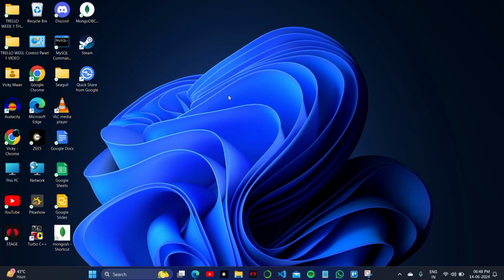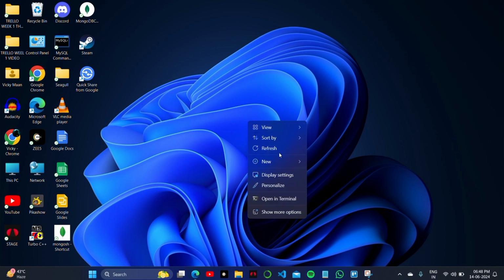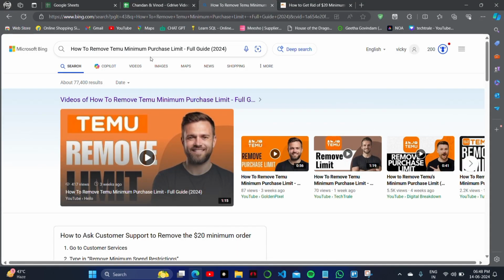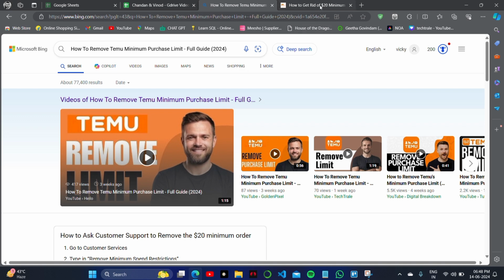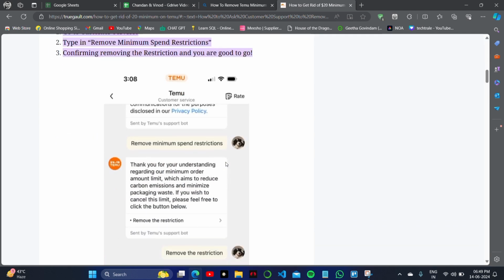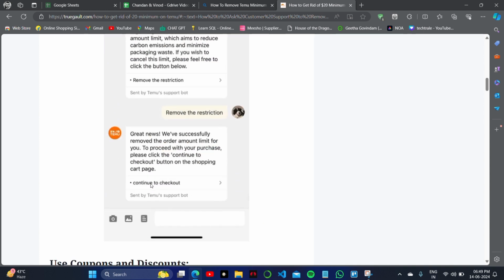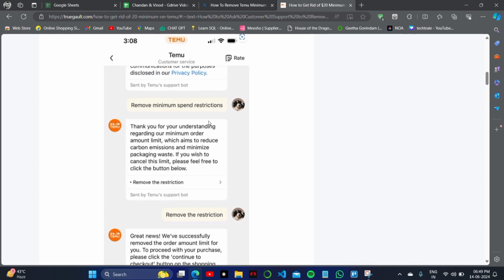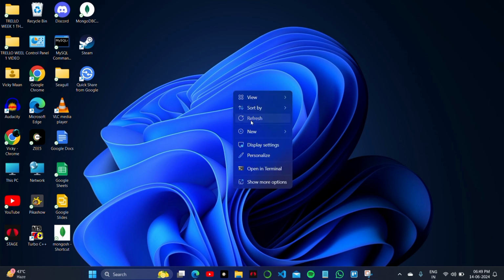How To Remove Temu Minimum Purchase Limit - Full Guide (2025)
Welcome Here's How To Remove Temu Minimum Purchase Limit.